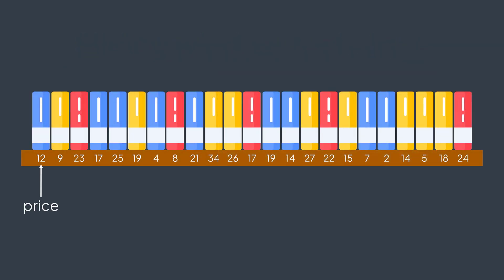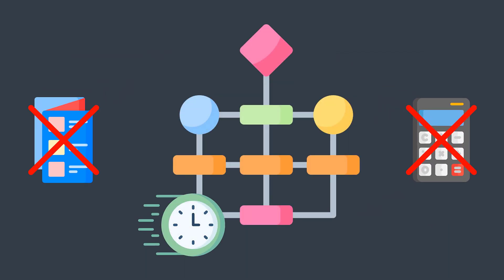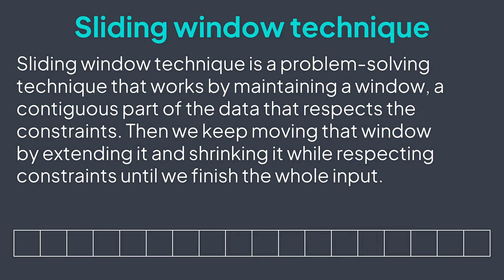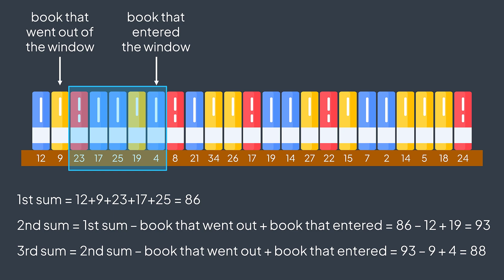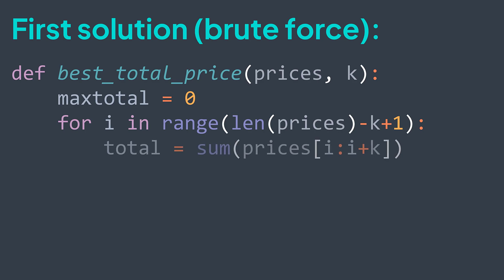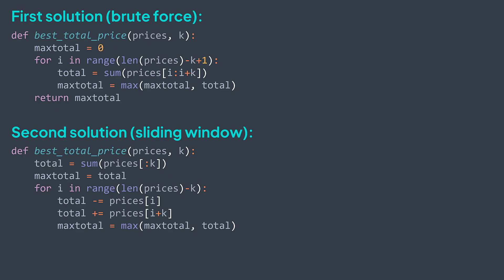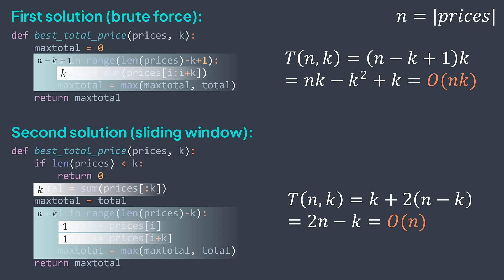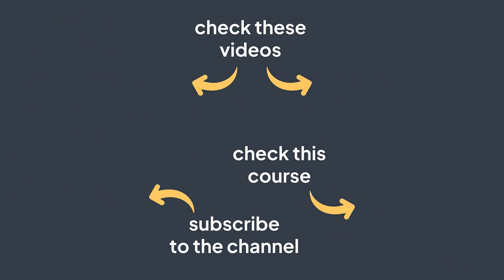Sliding window technique - Inside code